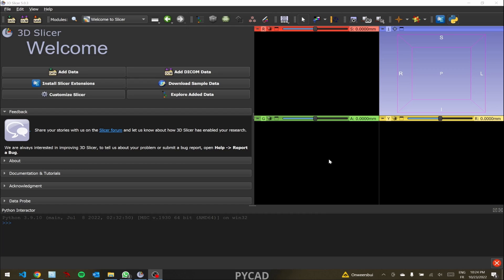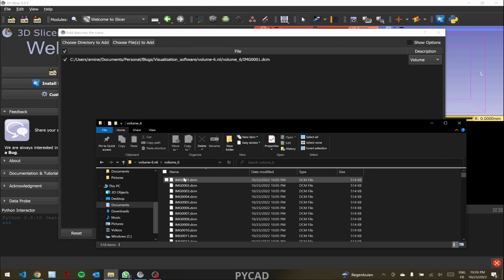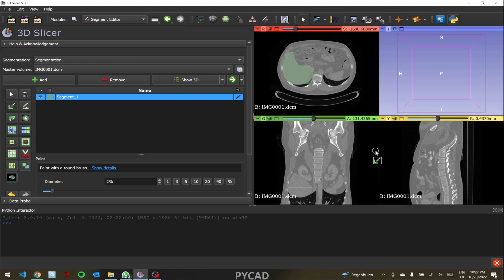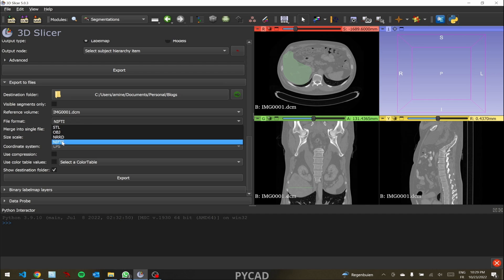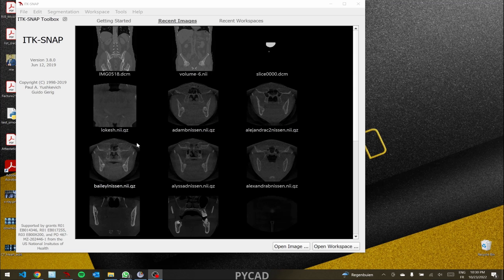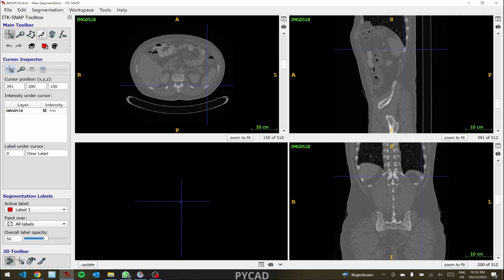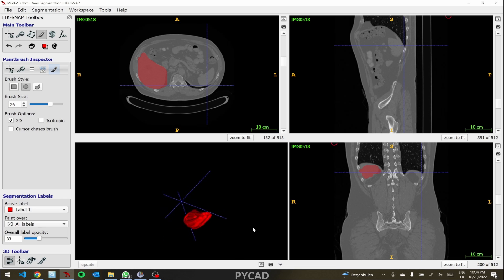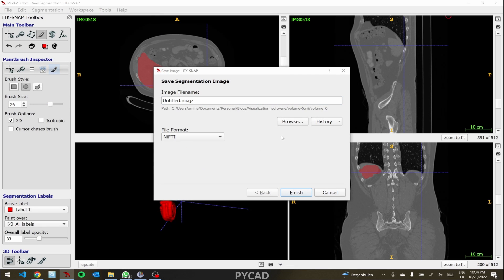3D Slicer and ITK-snap for Medical Images Visualization and Segmentation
Hello Friends,
This video is about visualizing and segmenting Dicom and Nifti files using 3D slicer and ITK snap.

Learn how to effectively manage and process DICOM files in Python with our comprehensive course, designed to equip you with the skills and knowledge you need to succeed.

Tips 💡:
If you want to do these conversions using Python scripts then you can check my GUI:

If you are interested about a full course about medical imaging then you can join the waitlist here: